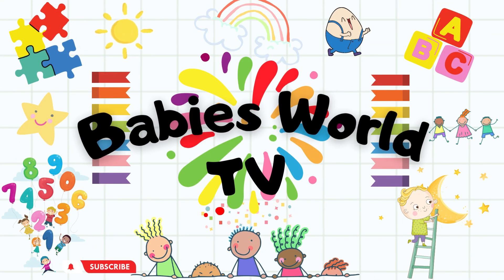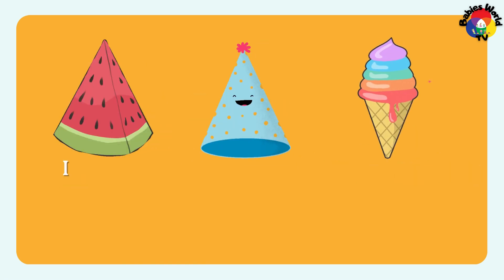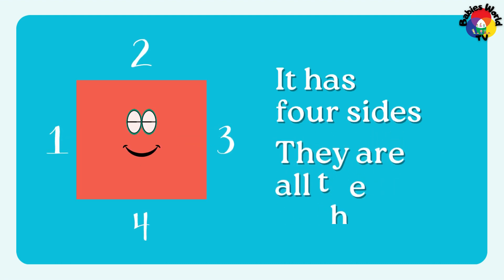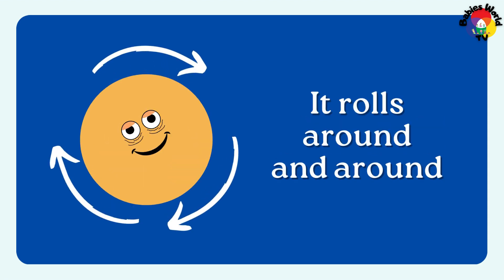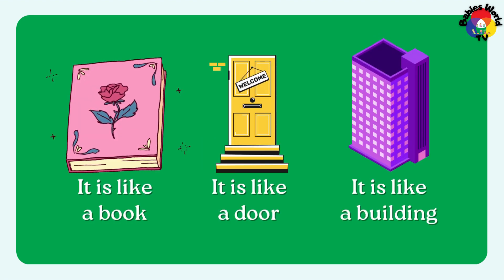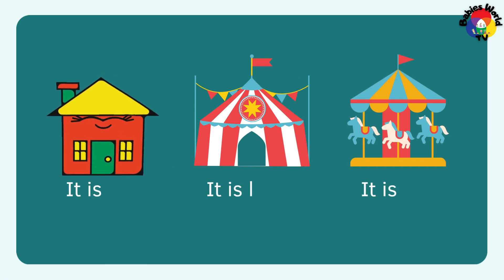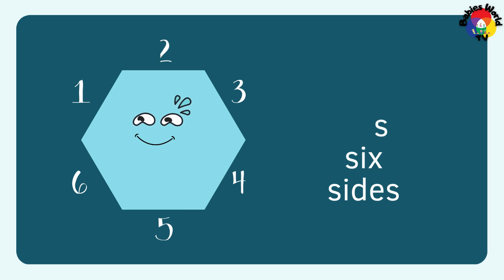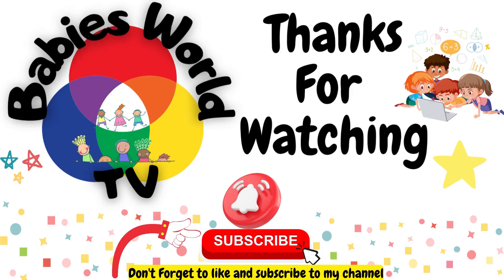Shapes | Names of Shapes | Geometry | Shapes for Kids | Geometric Shapes | आकृतियों के नाम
Welcome to our shapes names video! In this video, we will be introducing you to some of the most common shapes that you see around you every day.

We will start by showing you the shapes and giving you a close-up view of their features and characteristics. Then, we will describe their unique properties and any common uses they have.

You will learn about shapes like squares, circles, triangles, rectangles, and, as well as more complex shapes like pentagons and hexagons.

Throughout the video, we will provide interesting facts and trivia about each shape, such as their uses in art and architecture. Whether you're a student looking to learn more about the geometry or just curious about the shapes around you, this video is for you!

So sit back, relax, and enjoy our shapes names video.

@Kuku Tv Hindi
@chotu Tv
@infobells - Hindi
@chun chun tv
@chun chun tv
@kids Vide